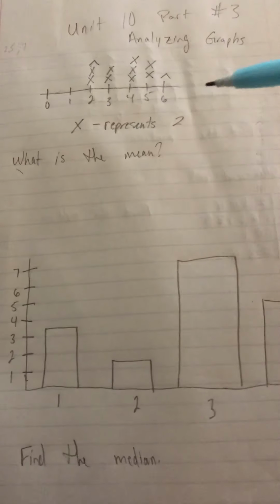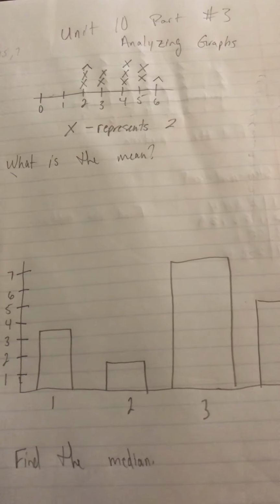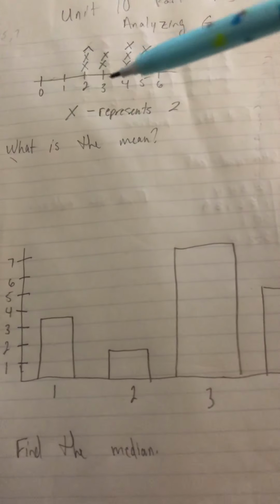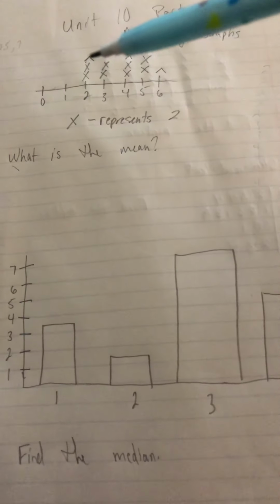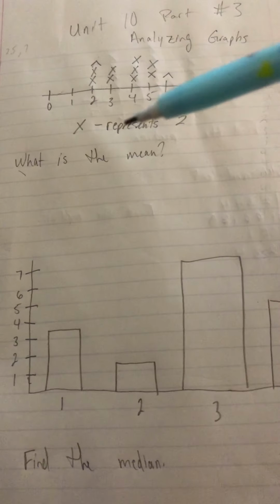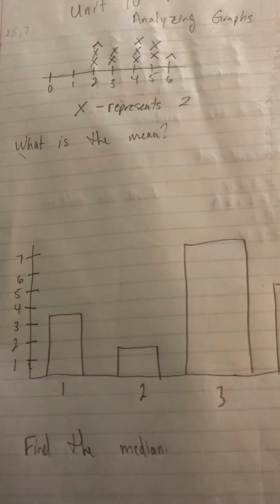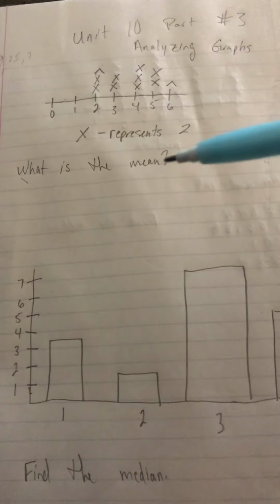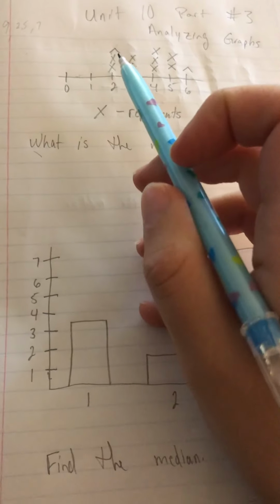Unit 10 Part 3 Analyzing Graphs